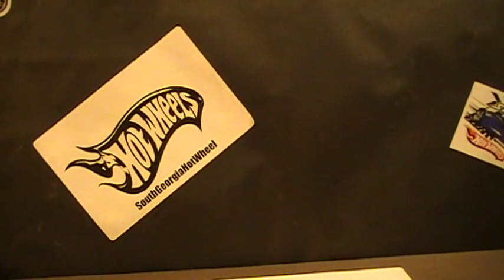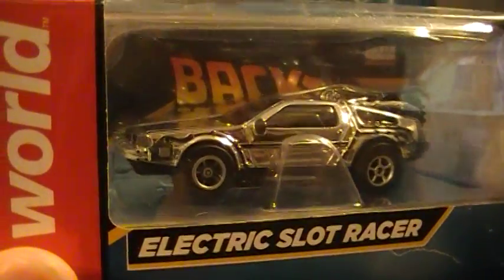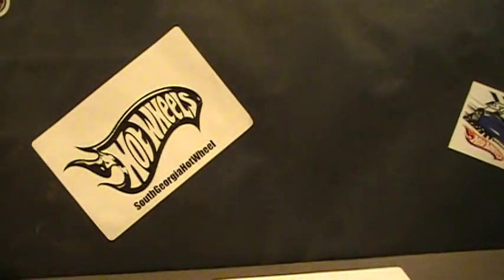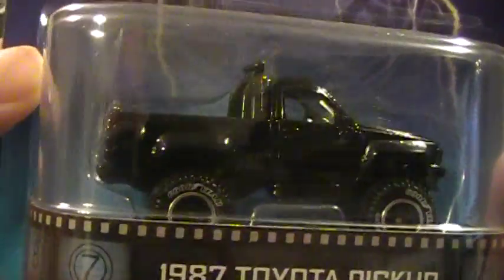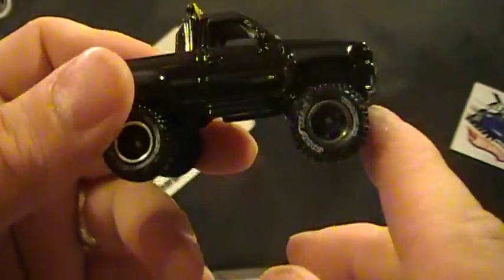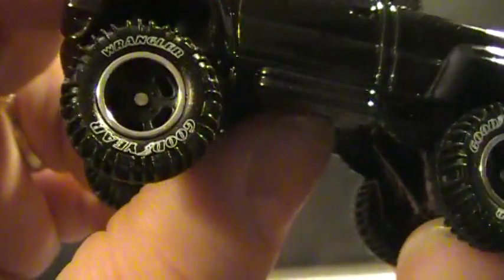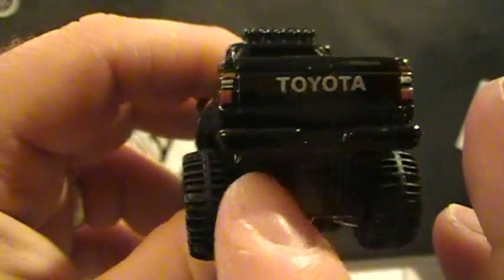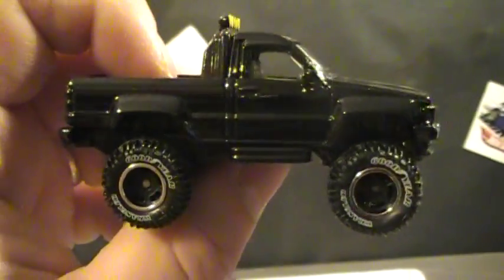Back to The Future 1987 Toyota Pickup "Cracking" and possible trade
A quick look at my Back to the future slot cars and the retro entertainment back to the future 1987 toyota pick up.